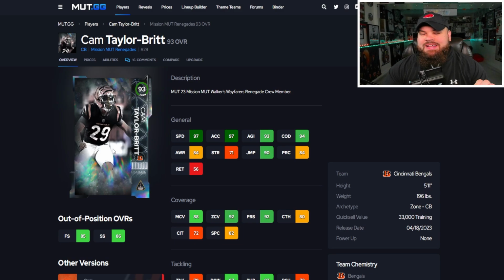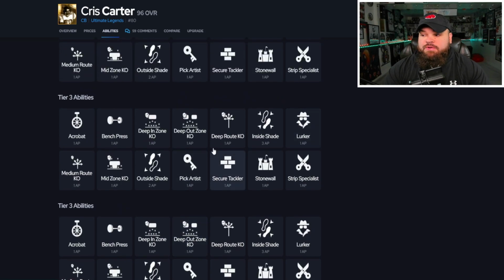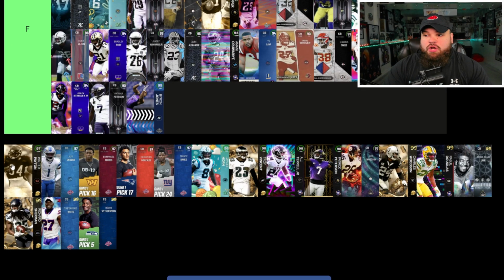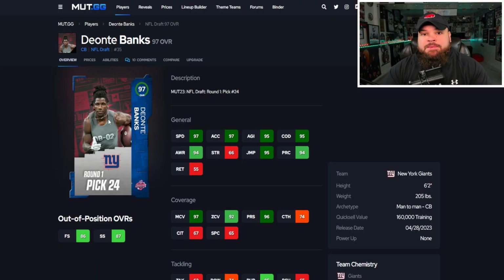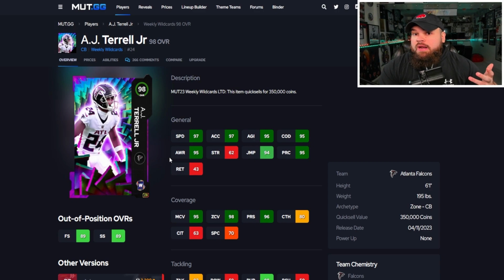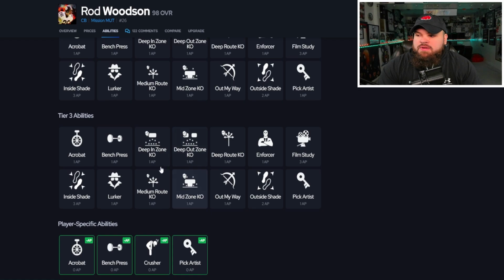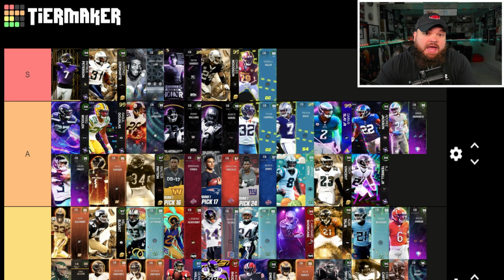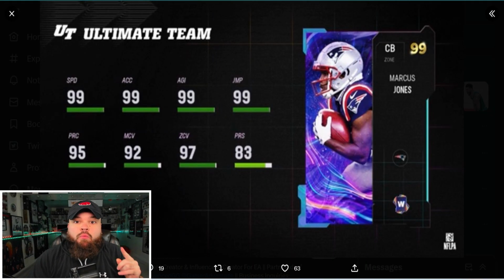Ranking THE BEST CORNERS in Madden 23 Ultimate Team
In todays video I ranked the best cornerbacks or cb's in madden 23 ultimate team!